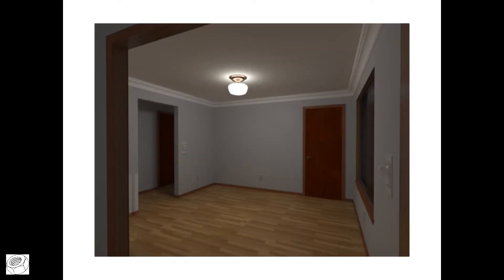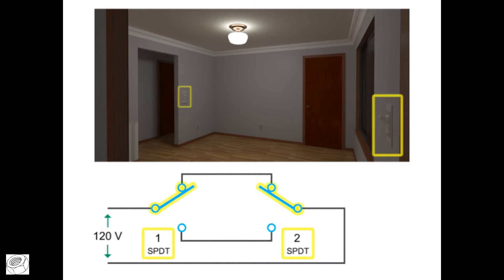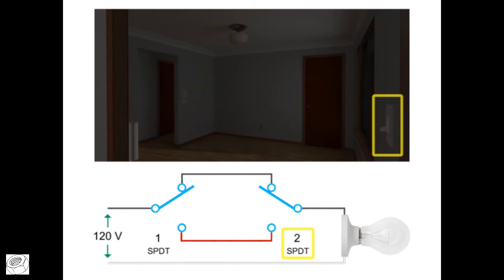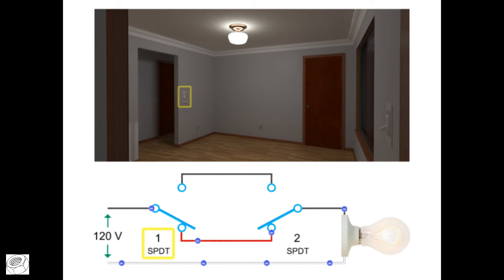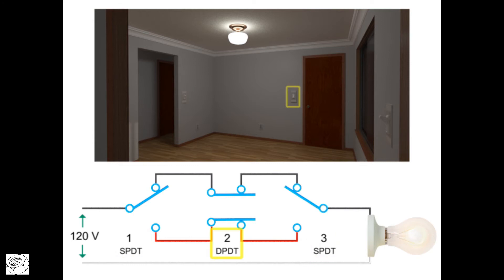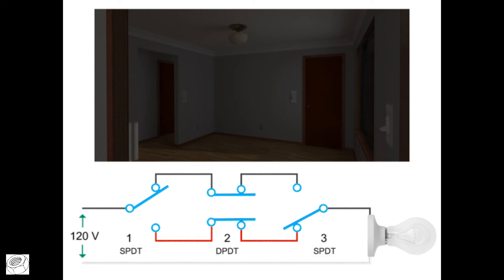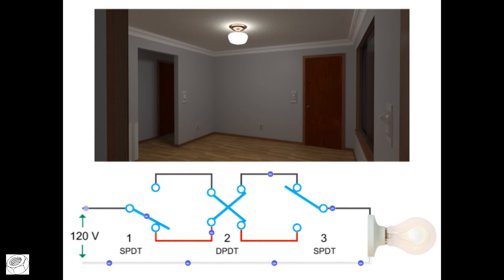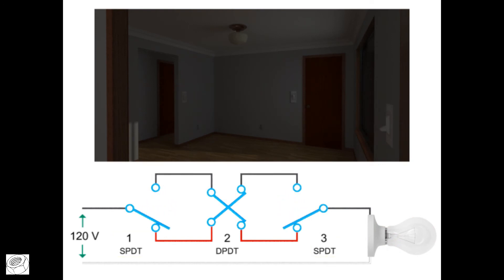2 Way and 3 Way Switches Explained with animation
Ever wondered how 2-way and 3-way switches work? This video explains these common electrical components using clear animations to show how they control lights from multiple locations. Learn the differences between the two types, their wiring setups, and where they're used in everyday applications like home lighting. Whether you're a beginner, electrician, or just curious about electrical systems, this video will simplify the concepts of 2-way and 3-way switches!